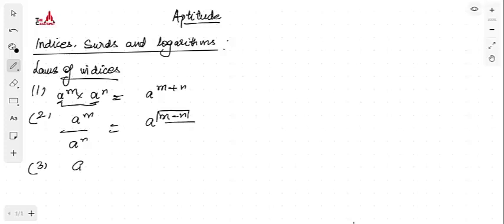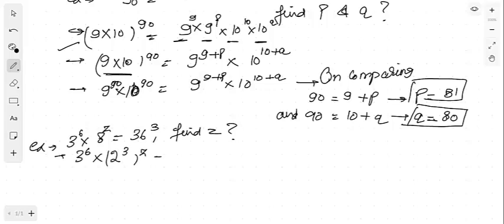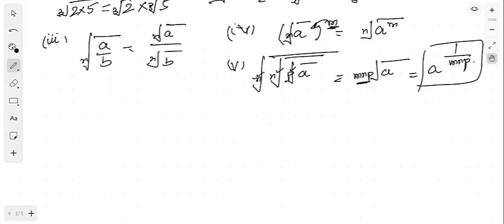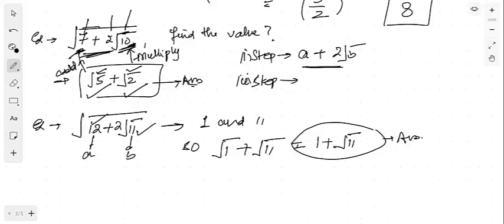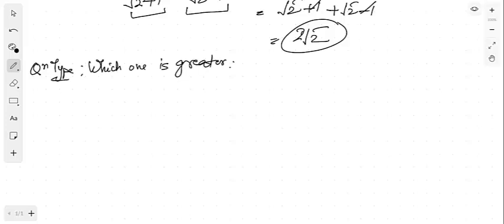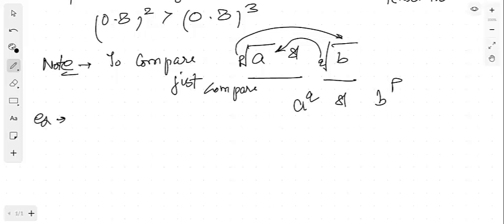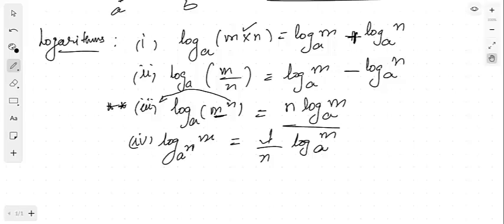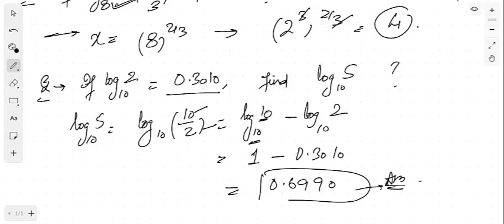INDICES SURDS LOGARITHMS